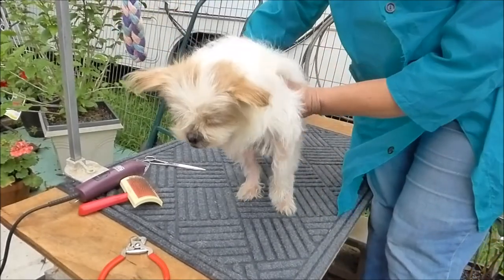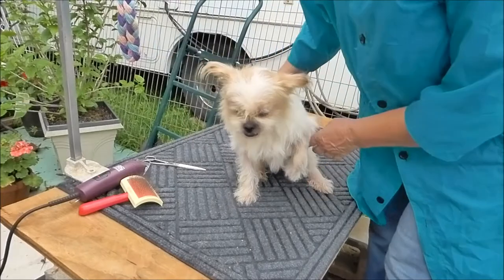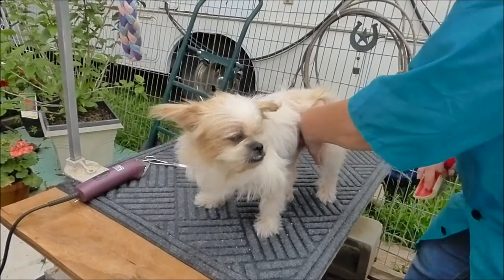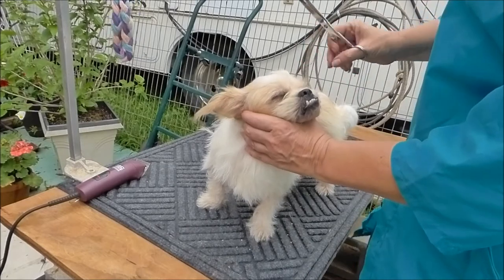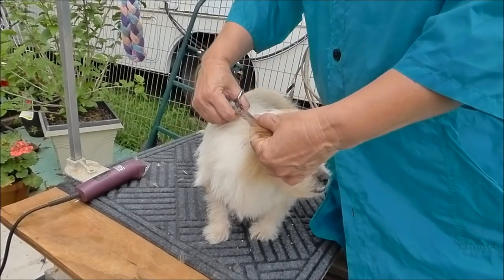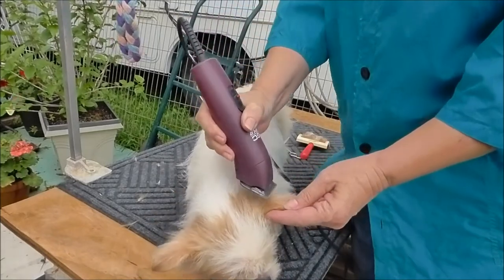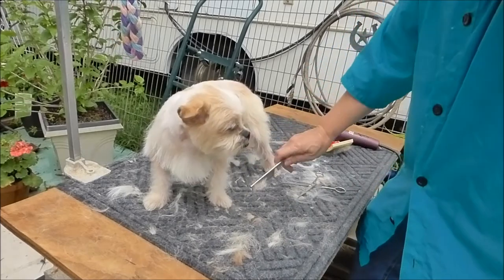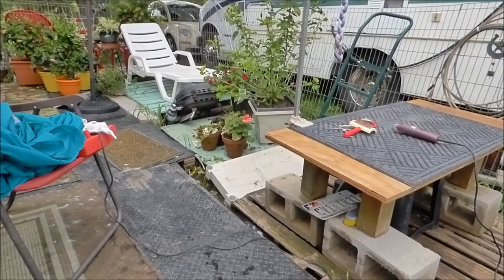Fulltime RVing Grooming An Ewok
This is an older video of grooming Salty. I never got around to uploading it so decided to do that. He's cute!